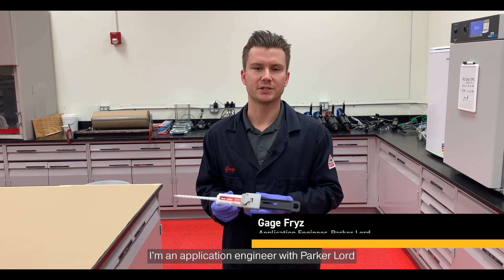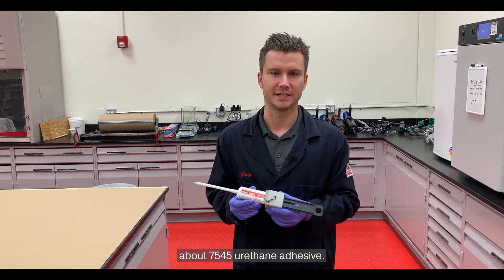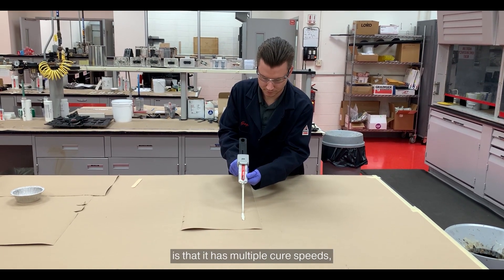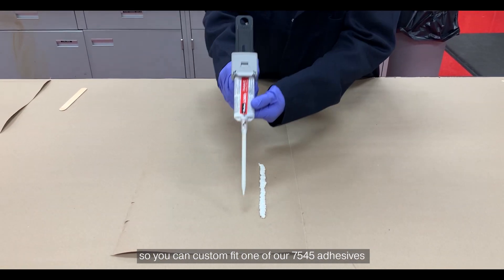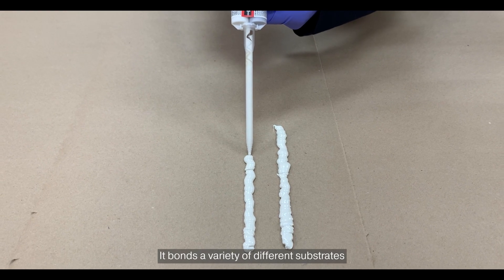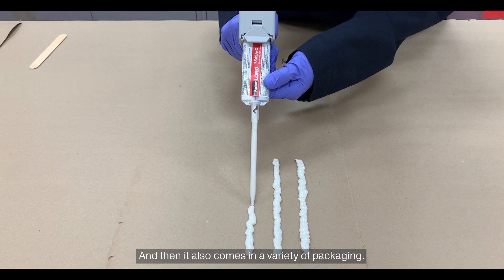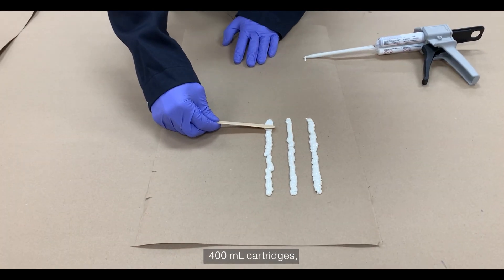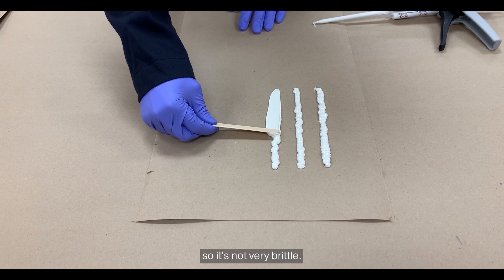LORD 7545 Product Demo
LORD® 7545-A/B adhesive is an equal-mix, two-component urethane adhesive system used to bond FRP, SMC and other plastics with little surface preparation. This adhesive also bonds primed metals and various combinations of dissimilar substrates.